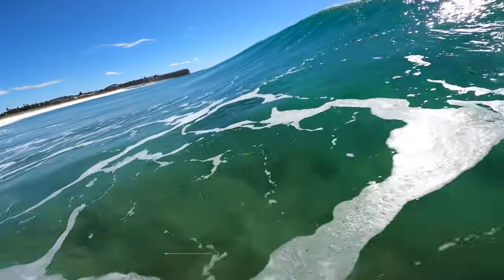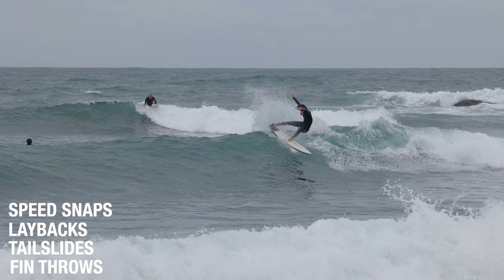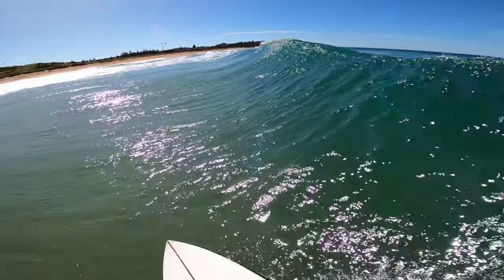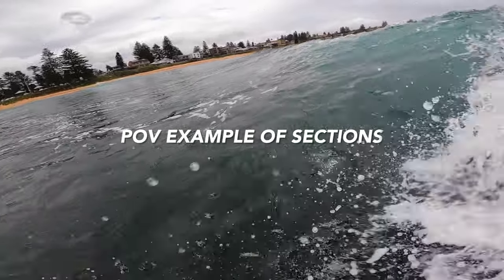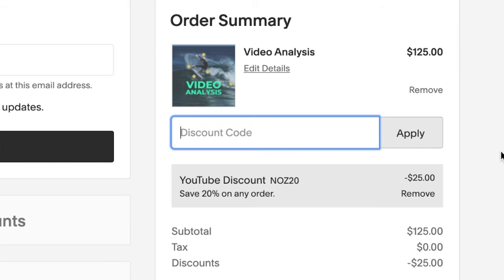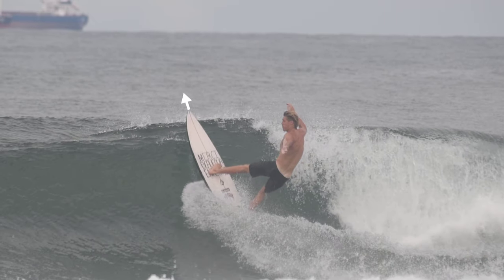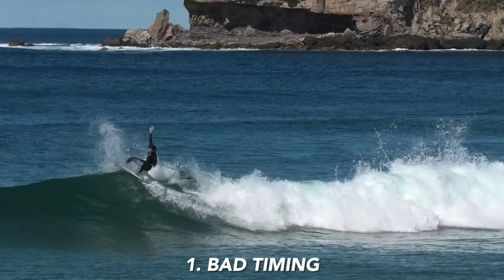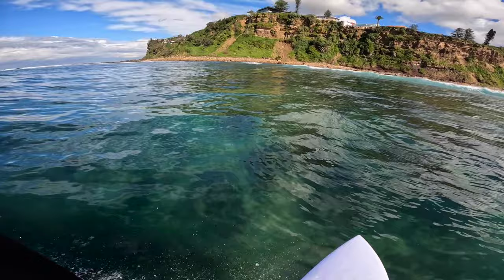How To Frontside Snap | The ULTIMATE Tutorial (POV + Skate Simulation)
Here's the ULTIMATE GUIDE to the Frontside Snap! In this video, I break down every step to the FS Snap – using POV, Drone & Land footage to show ALL angles + a SKATE SIMULATION to practice out of the water 🙌🏽

Here's what I'll be covering in the video:
✅ Bottom Turns
✅ Picking the Section
✅ Perfect Your Timing
✅ Complete Snap Technique & Analysis
✅ Common Mistakes
✅ Skate Simulation
+ EVERYTHING else you need to know about the FS Snap!

TIMESTAMPS
00:00 Intro
00:30 #1 Types of Snaps
01:03 #2 Best Waves and Conditions
01:20 #3 Speed Generation
01:41 #4 Best Sections
02:08 #5 Bottom Turn
02:47 #6 Timing
03:34 Online Surf Coaching
03:54 #7 Technique & Finish
05:07 Step-By-Step Recap
05:42 Common Mistakes
06:15 Skate Simulation
06:52 Outro

Follow @surfingwithnozyt on IG for sneak peeks & BTS footage

SURFERS + SPECIAL THANKS ⬇️
@my_surf_photos (thumbnail)
Jordan Jacinto
+ ME 😇

for the full collection]
1. Vibe Surfboards, Thumb Jam: 5'7 x 18 3/4 x 2 5/16 (25.3L)
2. Vibe Surfboards, Epoxy Lowfoot: 5'6 x 19 1/8 x 2 5/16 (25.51L)
3. Vibe Surfboards, [Kevlar Core] Lowfoot: 5'6 x 19 1/4 x 2 1/4 (24.9L)

🎶 Intro Song
Track: Ikson - Contigo [Official]

🎶 Transition Song
Blackouts · Pham